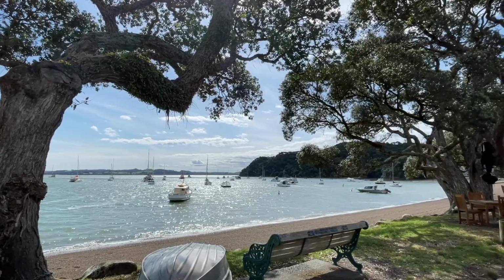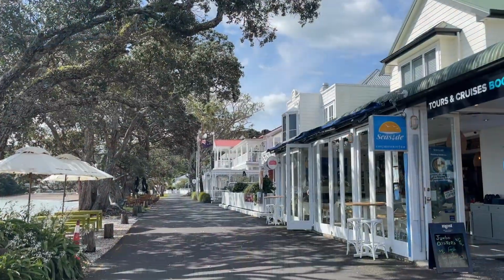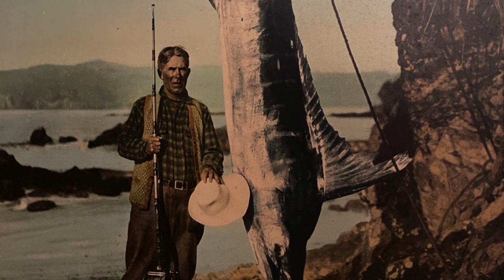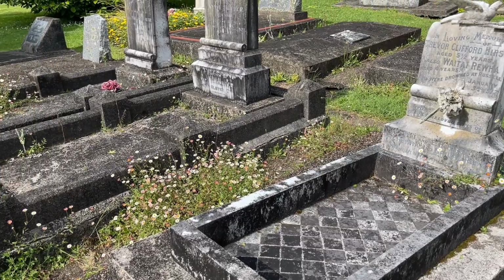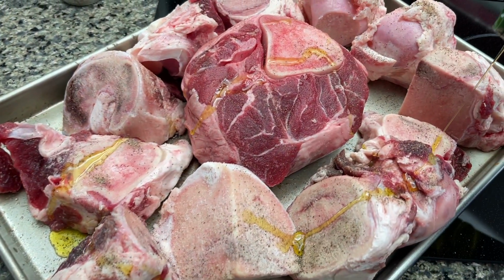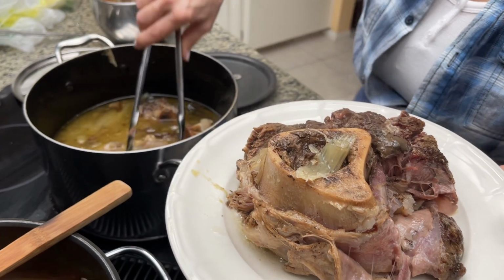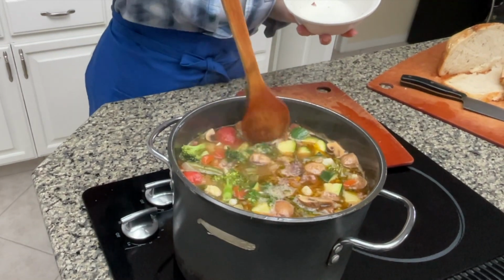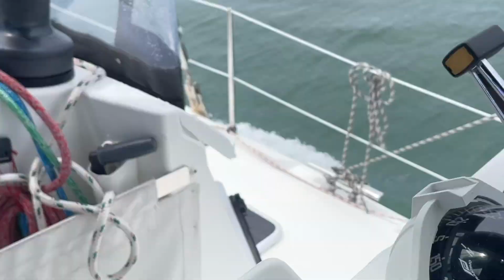CAPTAIN JAMES COOK & RUSSELL - NEW ZEALAND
In this episode of Vlada's travels through New Zealand, she sets sail through the enchanting waters of the Bay of Islands, embarking on a voyage that bridges centuries of history, culture, and adventure.
Vlada's journey begins with a nod to the past, tracing the footsteps of Captain James Cook, whose explorations of these waters marked the dawn of European contact with New Zealand. Imagining the sights and sounds that greeted Cook centuries ago, Vlada marvels at the bravery and curiosity that drove the famed navigator to chart these uncharted shores.
As she approaches Russell, the first European settlement in New Zealand, Vlada is drawn into a world brimming with stories of intrigue and exploration. The town's rich history unfolds before her eyes, revealing tales of Maori civilization, European profiteers, and even pirates who once roamed these waters.
Russell's past comes alive as Vlada explores its streets and historic buildings, each one whispering secrets of bygone days. She learns of the town's transformation from a bustling whaling port to a haven for traders and adventurers seeking their fortunes in the South Pacific.
As the sun sets on her day in Russell, Vlada reflects on the timeless beauty of the Bay of Islands and the enduring spirit of adventure that continues to draw travelers to its shores. From the era of Captain Cook to its modern-day charms, Russell remains a place where the past and present converge, inviting visitors like Vlada to explore its treasures and make memories that will last a lifetime.
And so, fortified by the nourishing vegetable soup and inspired by the beauty of her surroundings, Vlada eagerly anticipates the next leg of her journey—a journey that promises to nurture not only her body and mind but also her insatiable curiosity for the world around her. Join us on our next adventure as we continue to explore, discover, and delight in the wonders of New Zealand and beyond.